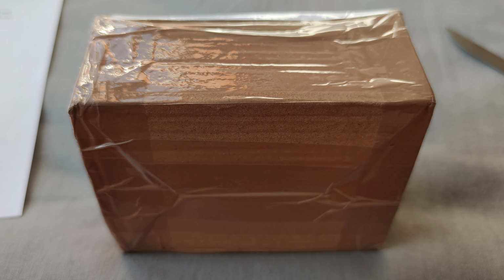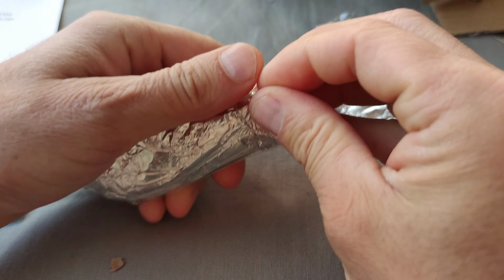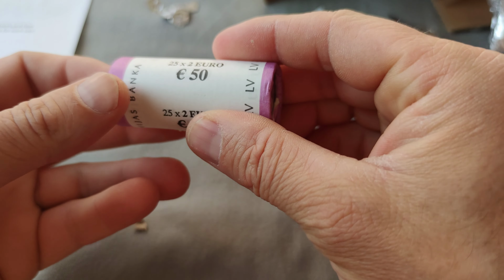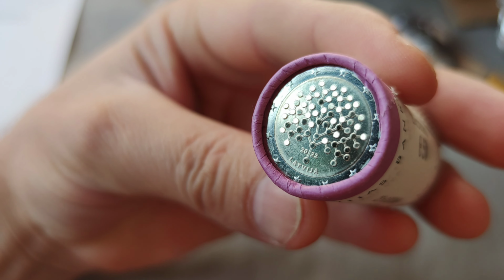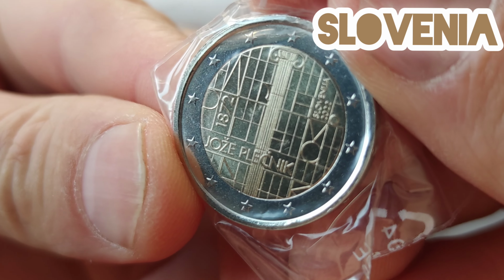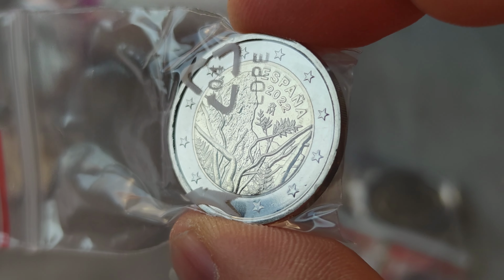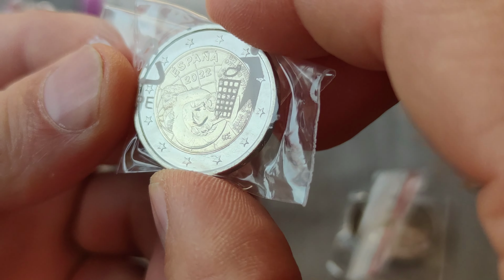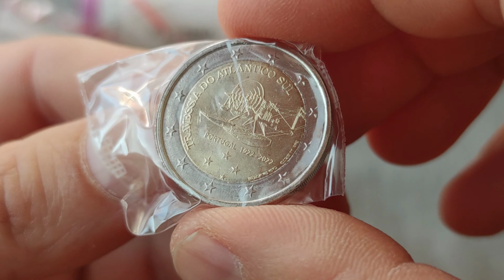2 EURO COINS 2022, PORTUGAL, SPAIN,SLOVENIA,LATVIA, ESTONIA